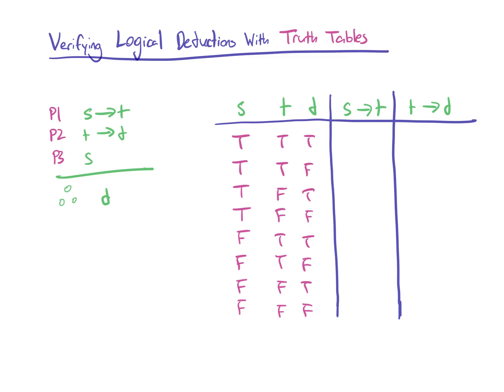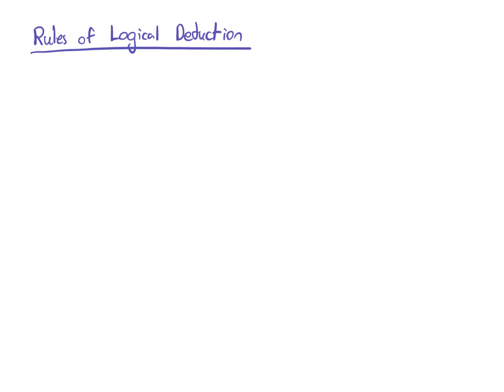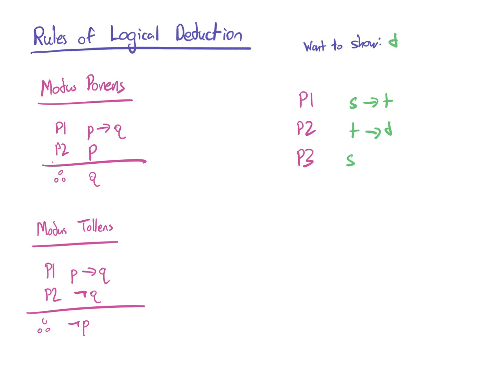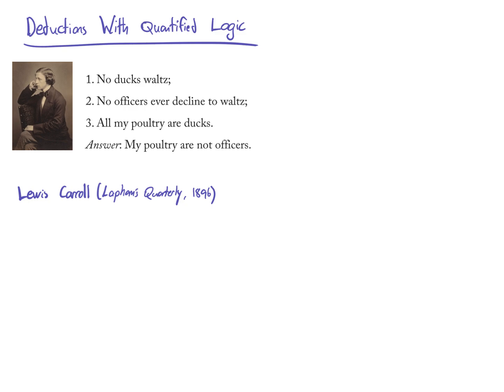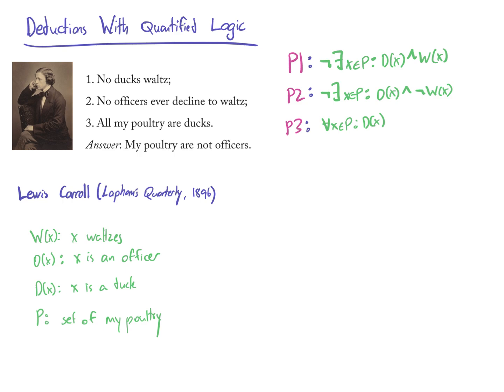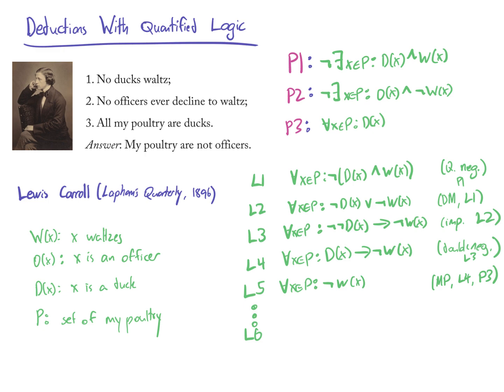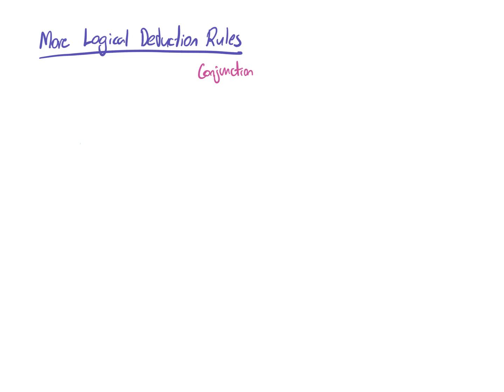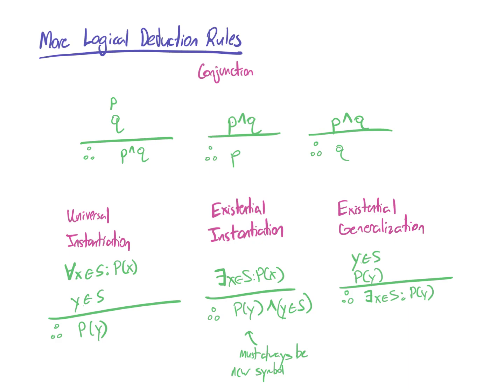Methods of Logical Deduction